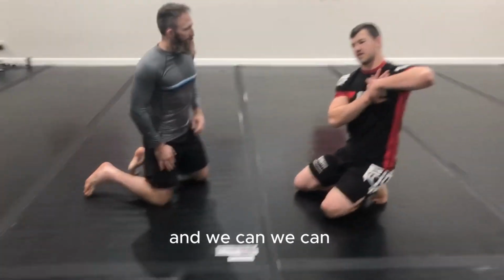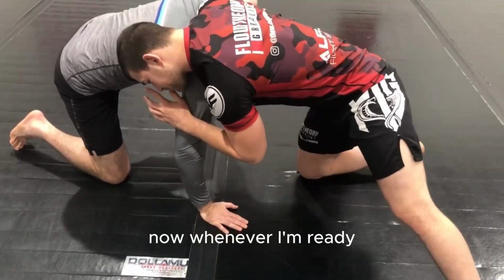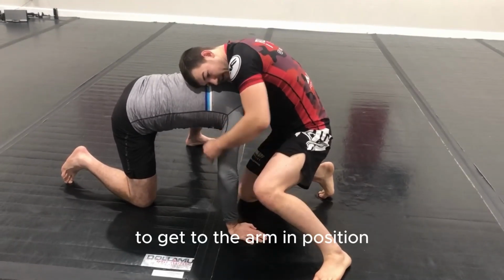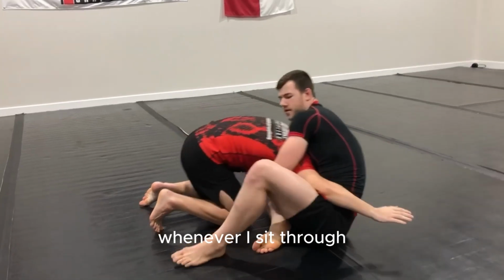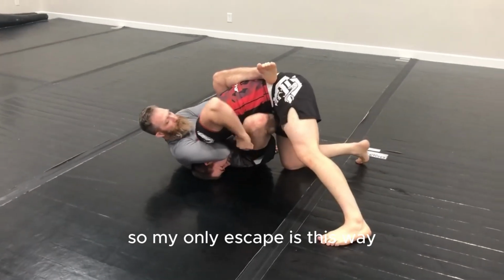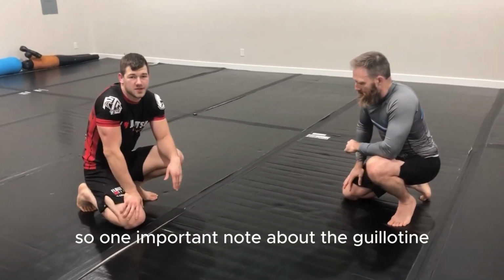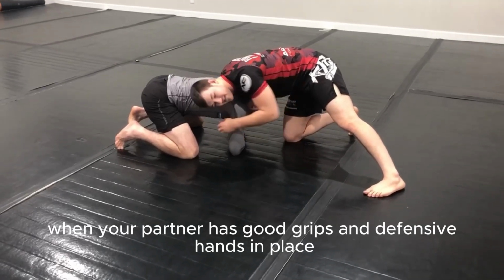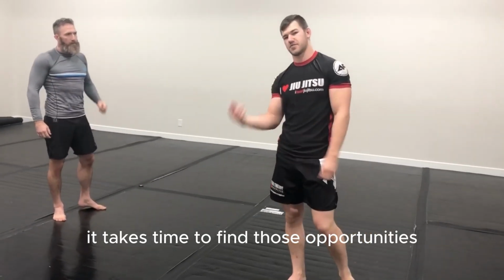High Wrist, Arm In Guillotine | Tutorial | Submission Grappling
The High Wrist variation of the Arm-In guillotine has the benefits of each type of guillotine with almost none of the drawbacks. Learn the mechanics for a tight strangle, how to negate the most potent escape, and some key insights to help with all your guillotine variations.

Check out this playlist for more techniques, so you can take your game to the next level!